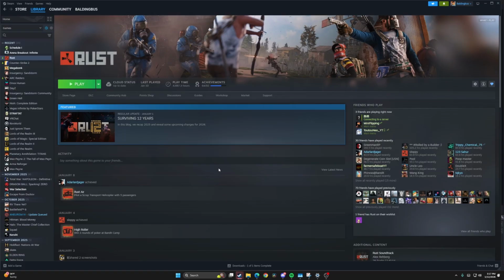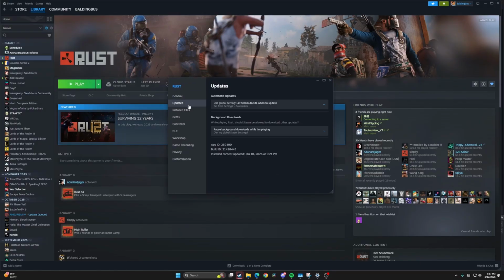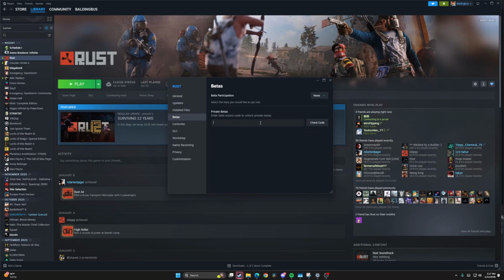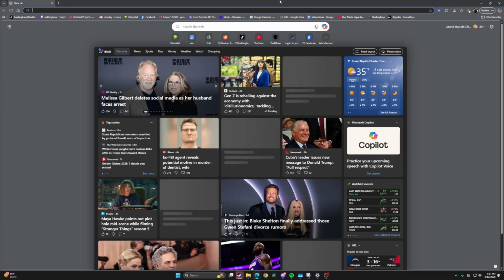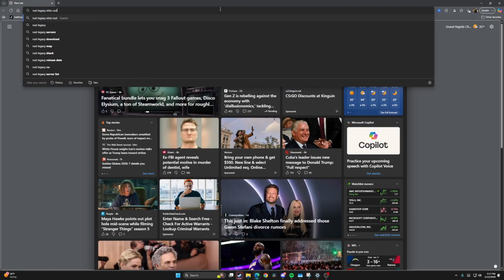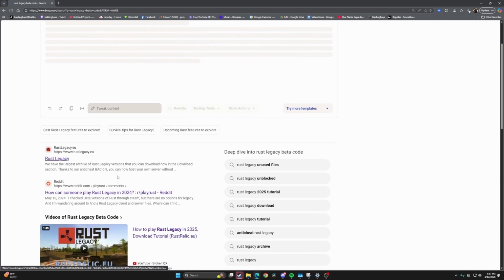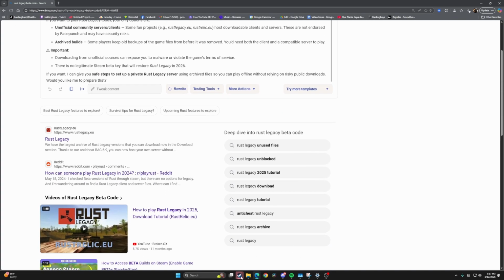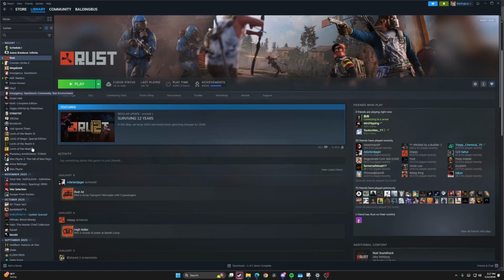How To Load Into A BETA Version Of A Game in Steam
On Steam